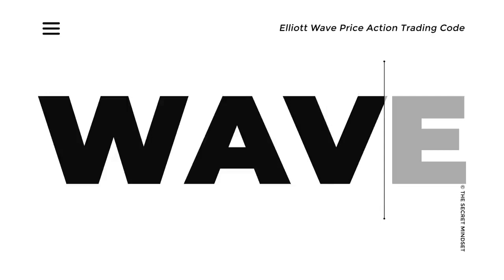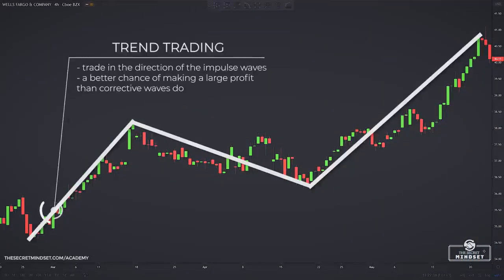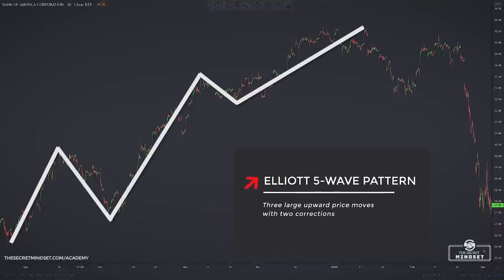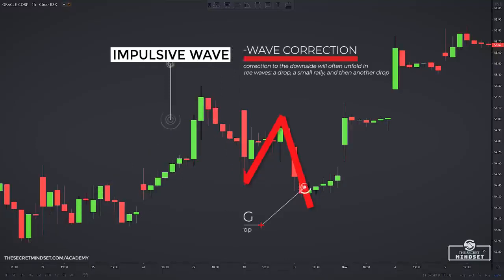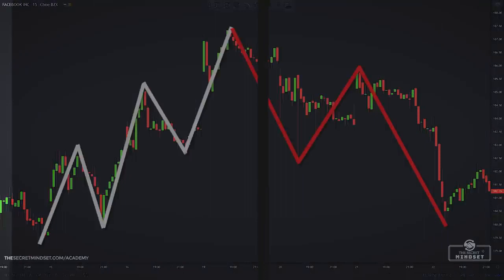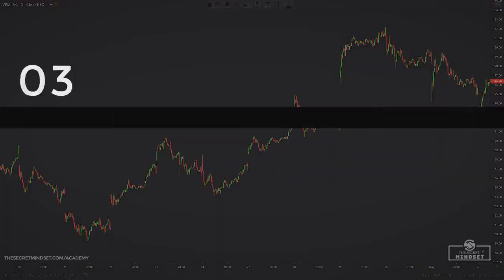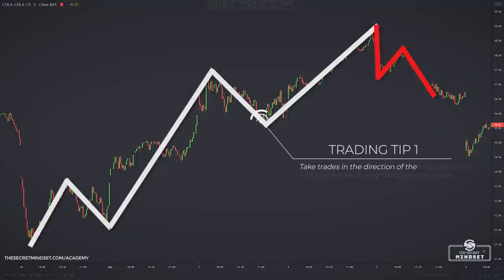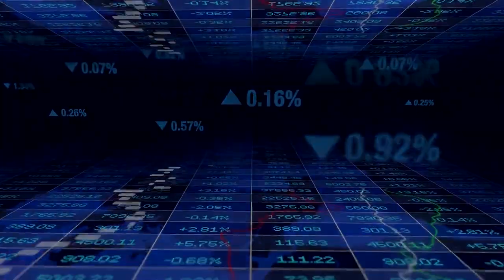Elliott Wave Price Action Course ｜ Wave Trading Explained For Beginners